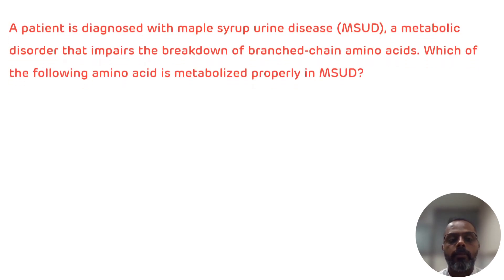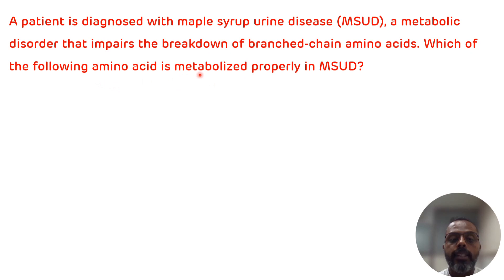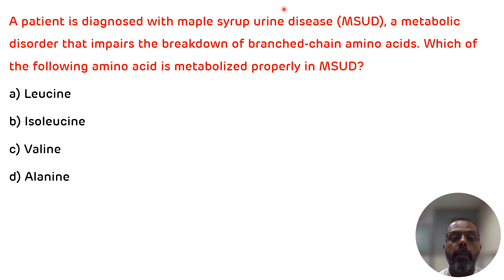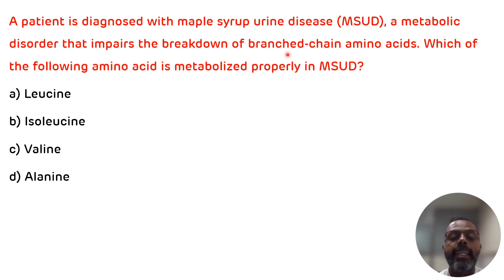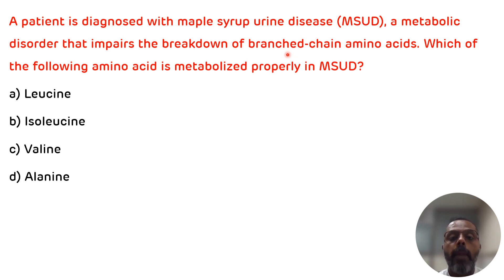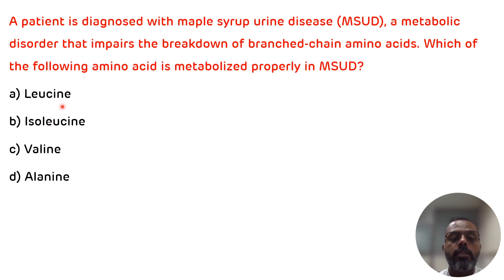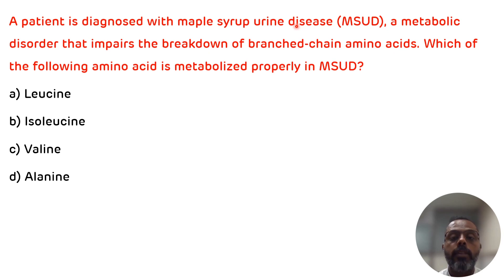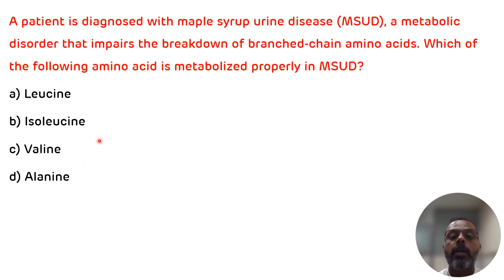Scenario Based MCQs For NEXT Step 1 Biochemistry || Maple Syrup Urine Disease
This is the video on applied aspects of biochemistry which will be helpful for students preparing for NEXT step 1 as well as for 1st MBBS students. This video is on Maple syrup urine disease.